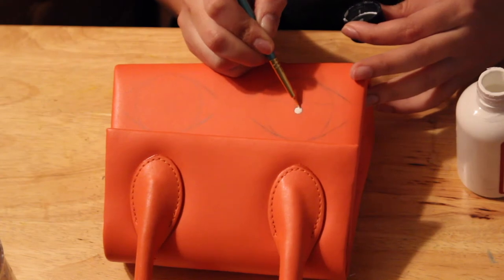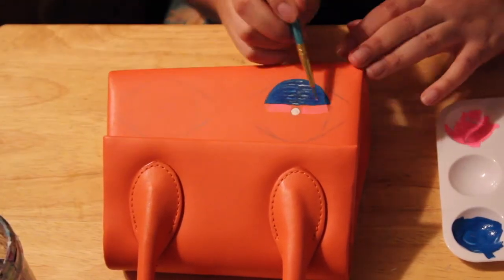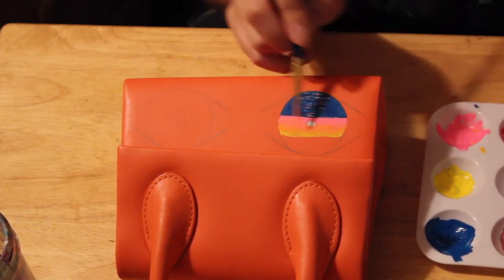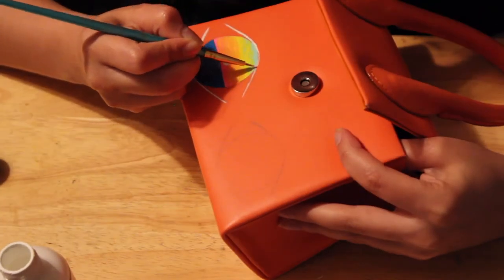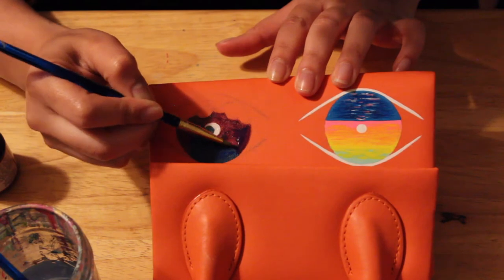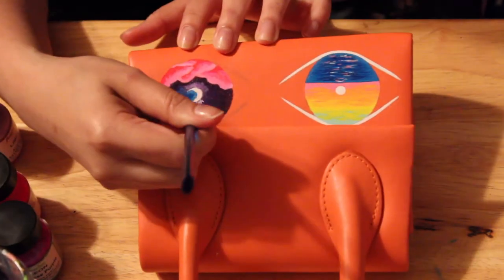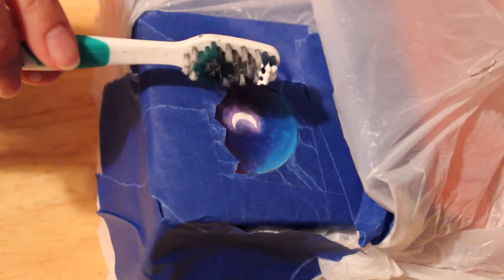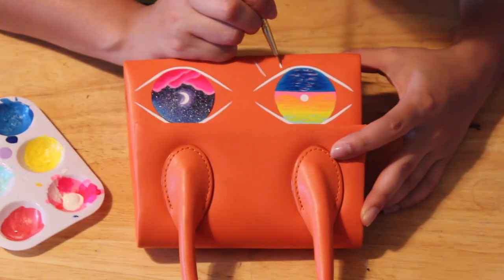Custom Painted Purse with Angelus Paint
Watch me freestyle this orange leather purse :3

Supplies:
Angelus Flat White
Angelus Blue
Angelus Dark Blue
Angelus Purple
Angelus Blue Gift Box Blue
Angelus Neon Bahama Blue
Angelus Neon Tahitian Pink
Angelus Neon Jamaican Pink
Angelus Neon Tropic Sun Yellow
Acetone
Painters Tape
Detail Round Brush
Round Brush
Flat Brush

Video Software: iMovie